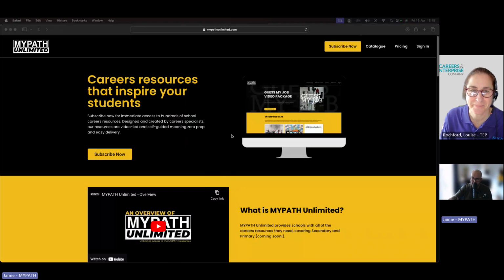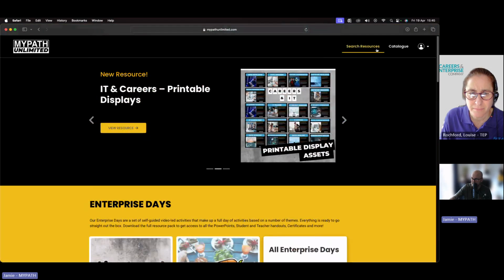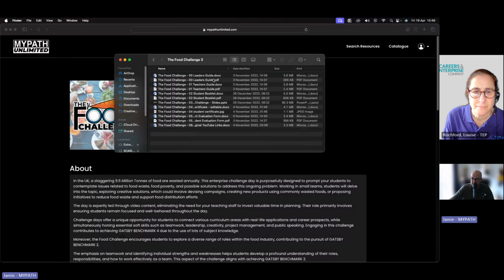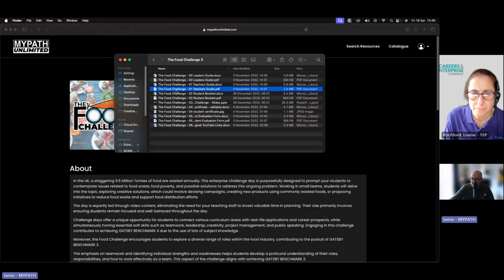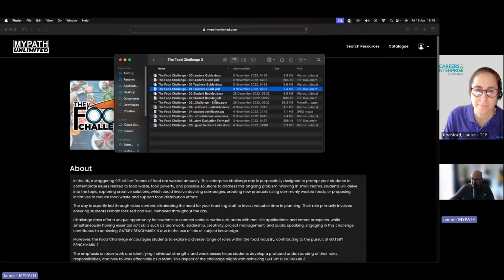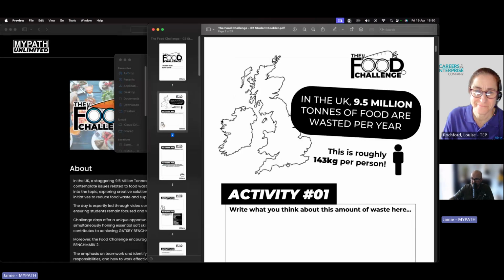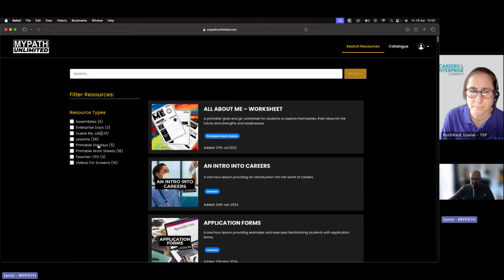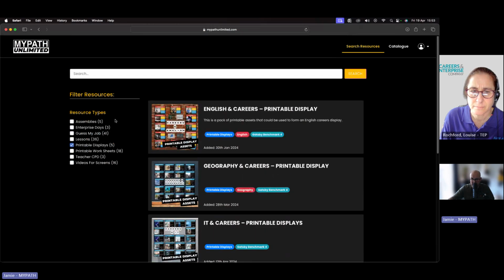Kent & Medway Careers Hub Provider Seminar - MYPATH